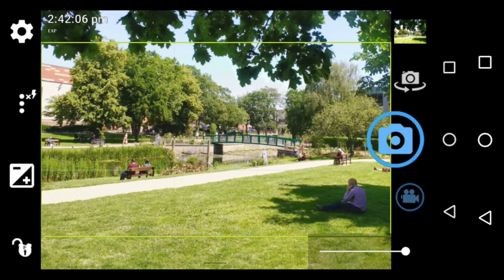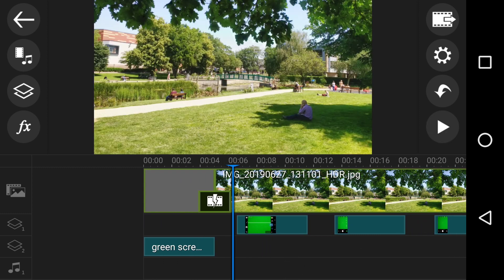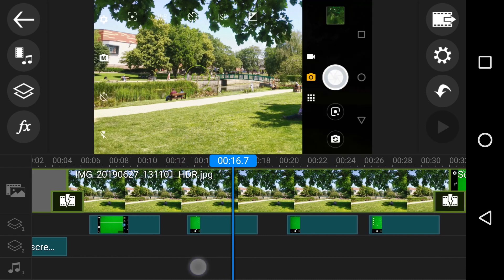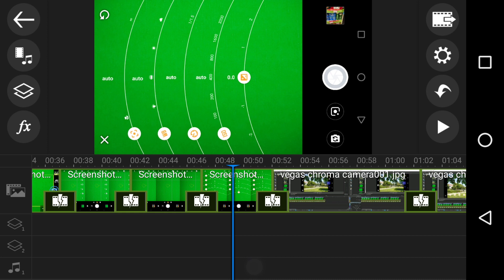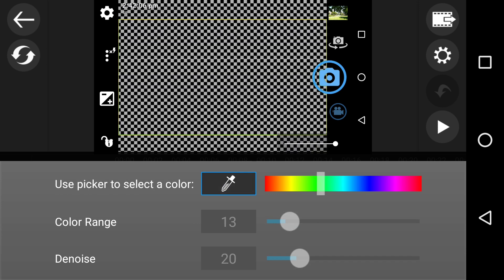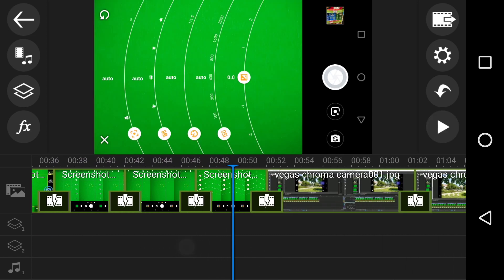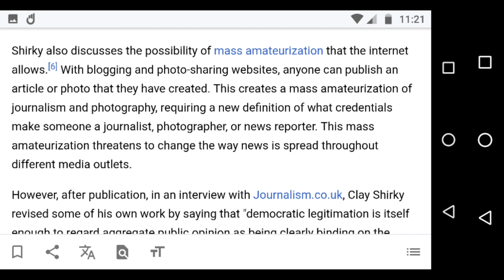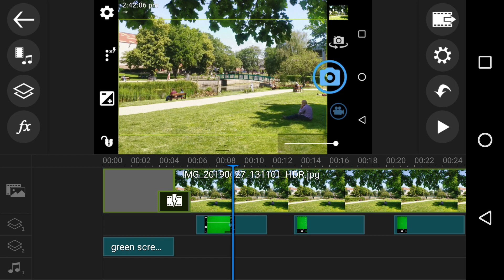How to Screenshot a Camera App Green Screen then Chroma Key for a post video edit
Seeing is Believing? Well not quite in this age age of chroma key pretty much anything, however in this case of making a help video yesterday, i needed to make one simple image of my camera app taking a photo in the park, yet i forgot at the time in the park, so had to fabricate.

This video will help anyone do the same by adding a green screen app screenshot then using chroma key later - whether on mobile like PowerDirector or on desktop using a video editor ;ike Vegas Movie Studio (or anything else, they all do chroma key).

i made a ref to mass amateurization found in the 2008 book:
which mean ''anyone can do this'' now we have simple fast consumer tools like a mobile phone, where many years ago in the age of 'industrial media' we needed a huge machine that only a select few had access to.